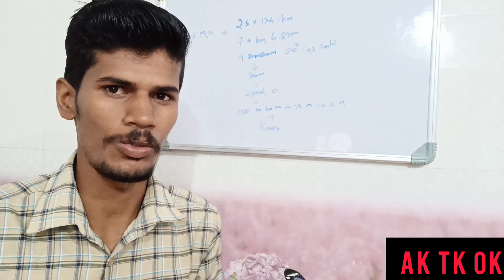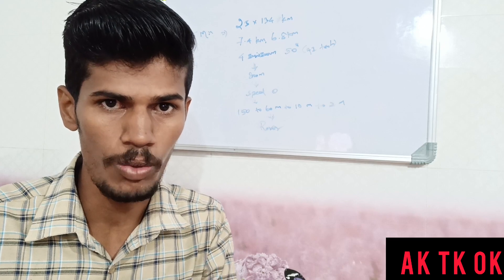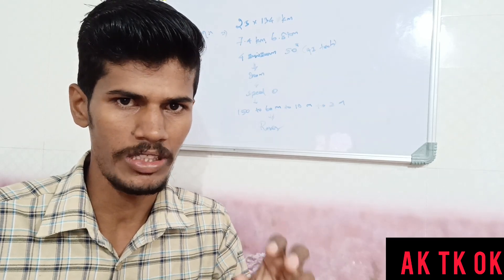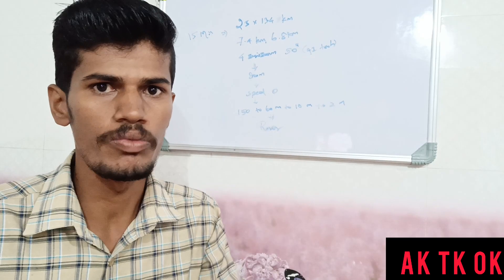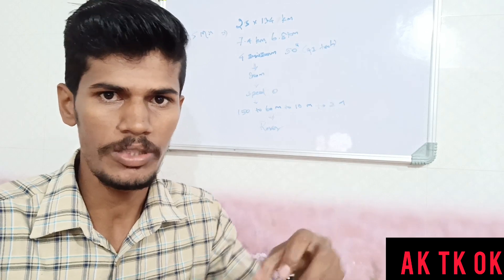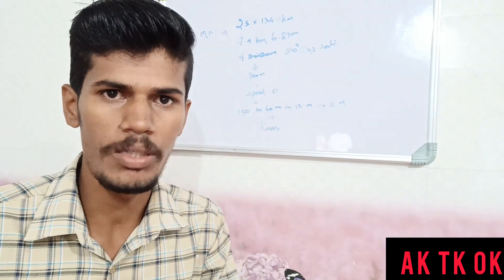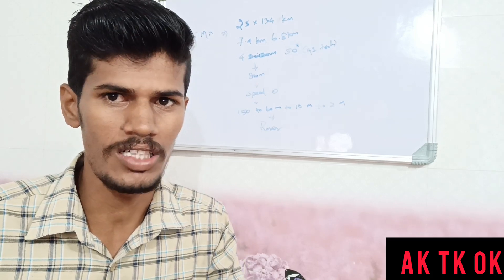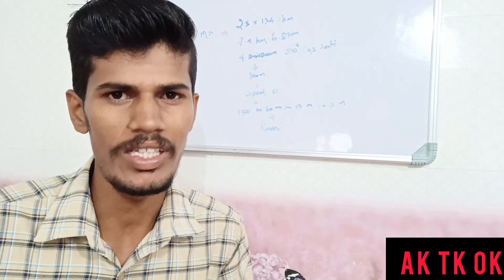சந்திராயன்3 தரையிறங்குவதில் சிக்கல் | லூனா25 failure | chandrayaan3 landing | AK TK OK I